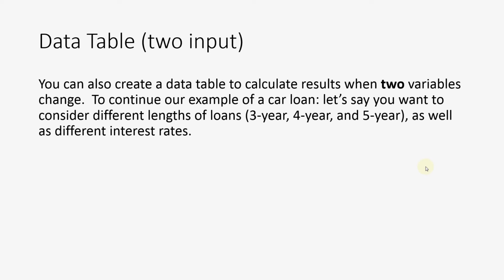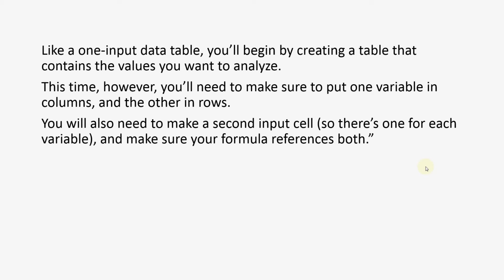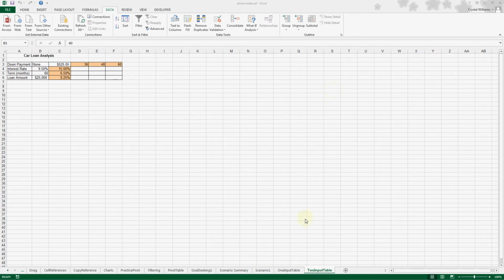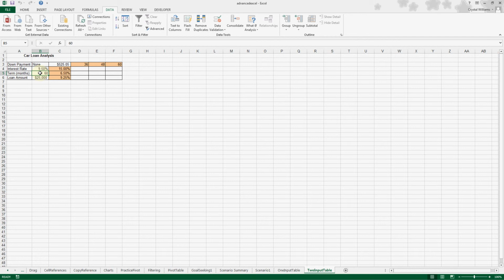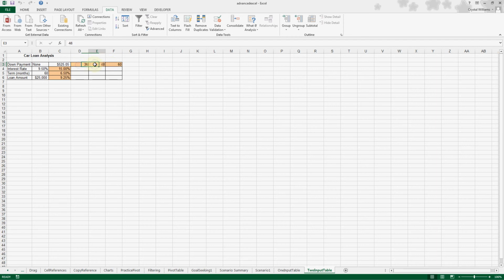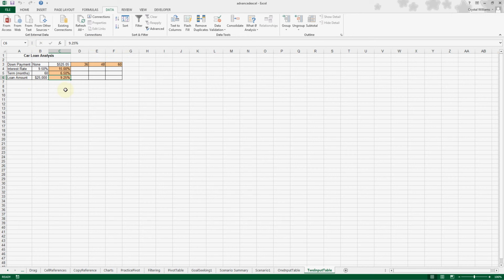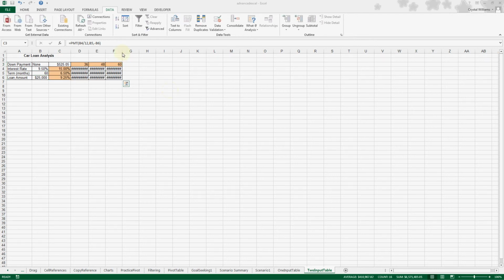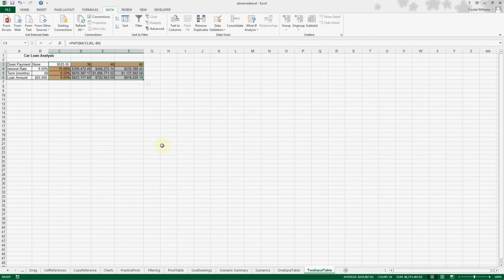Advanced Excel 2013: Data Table (two input)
The Final video in the TPL online Advanced Excel computer class. Learn how to use Data tables, when you are working with two variables.